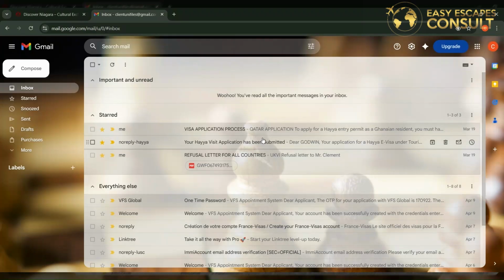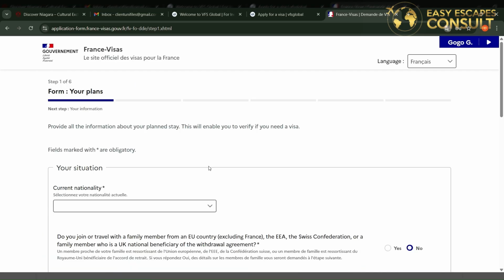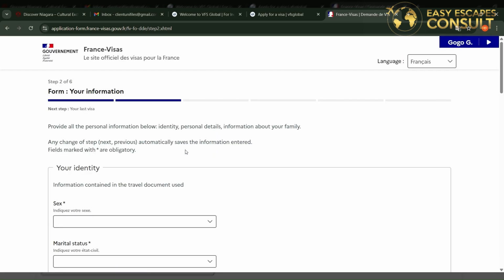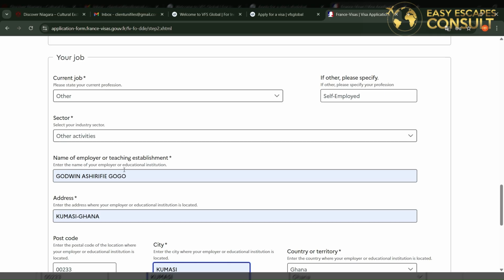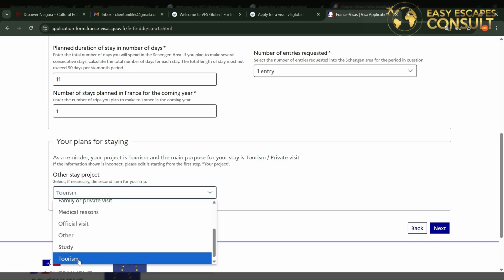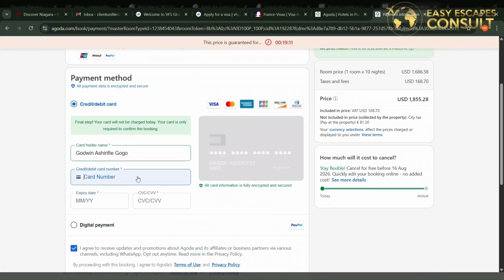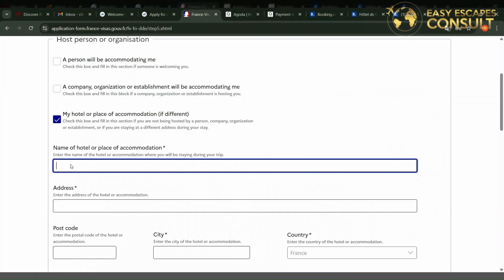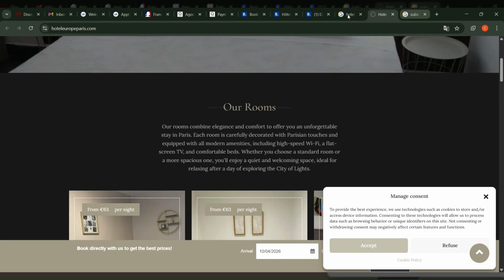FRANCE VISIT VISA APPLIACTION STEP BY STEP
FRANCE VISA APPLICATION (PART 1) – STEP-BY-STEP GUIDE
Are you planning to apply for a French visa but keep getting confused or rejected?
This video is designed for ALL applicants who want to avoid mistakes and do things the RIGHT way.

Many people get rejected simply because they fill the form wrongly or don’t understand the process. Don’t let that be you.

In this PART 1, I walk you through:
✅ How to find and use the official France visa application portal
✅ How to create your account correctly before filling the form
✅ How to fill the application form step-by-step
✅ How to do a proper hotel search for your visa application
✅ How to choose the right travel dates for your trip

⚠️ Common mistake to avoid:
Filling the form without understanding each section properly can lead to automatic rejection this is why this video is very important.

If you skip this step, you may lose money, time, and even get denied.

💼 WHY TRUST THIS CHANNEL?
I share based on real experience helping applicants understand and go through the visa process correctly.

Get professional assistance with your visa application:
You can also search: Easy Escapes Consult

In the next video, I will show you:
➡️ How to book your visa appointment
➡️ How to get travel insurance
➡️ How to make proper reservations for your trip

If this video helps you:
✔️ SHARE with someone applying for a visa